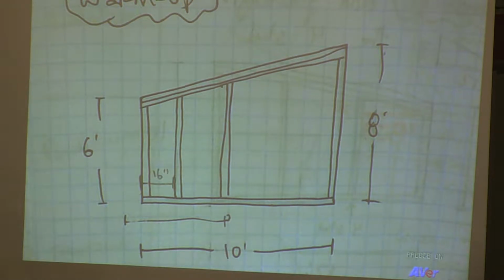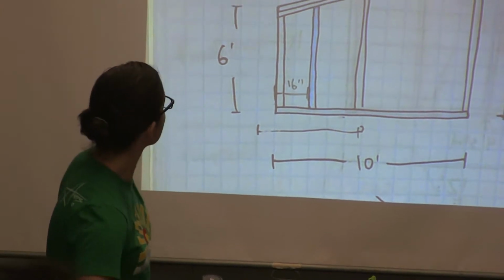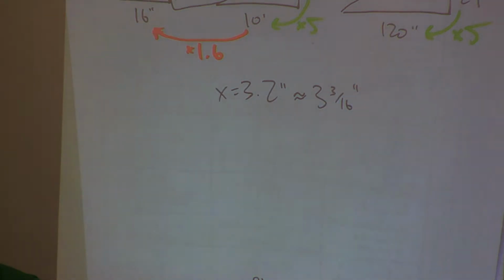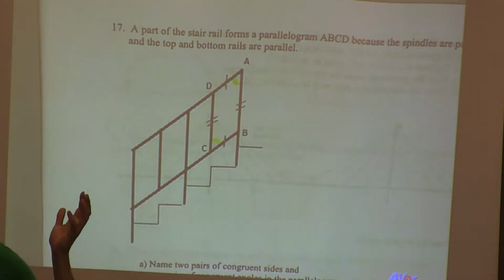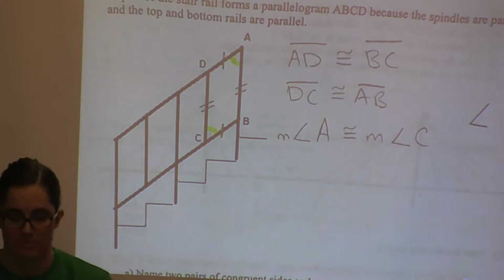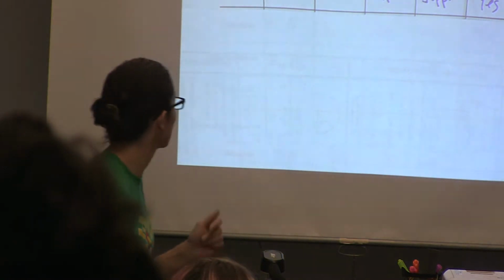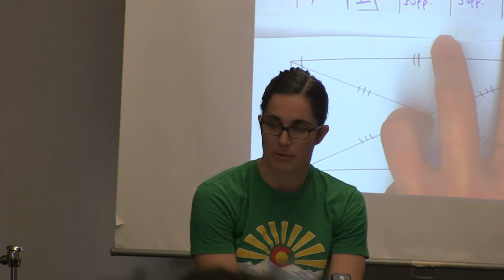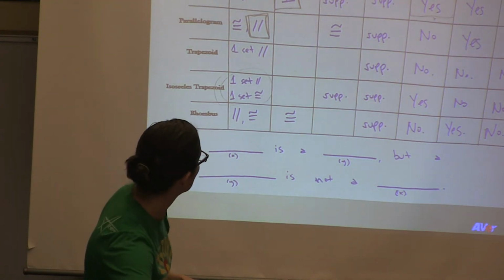2 1 Parallel lines and their angles